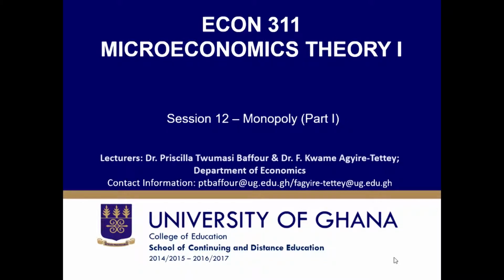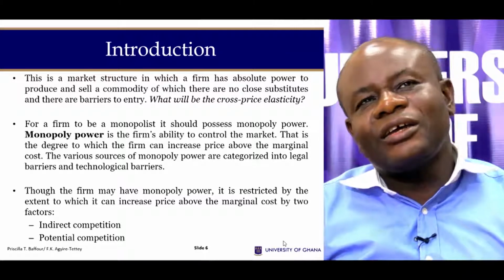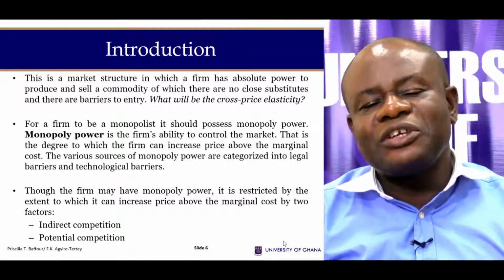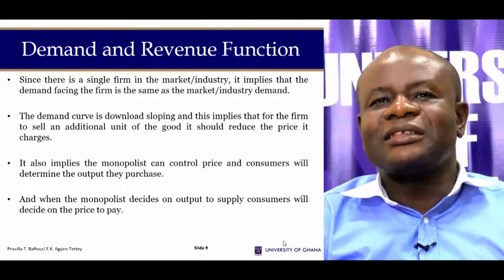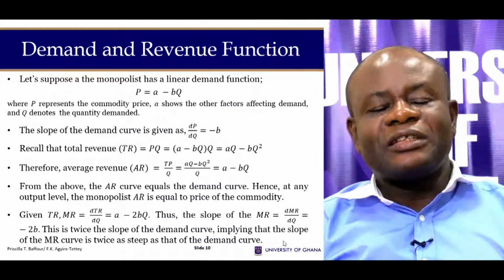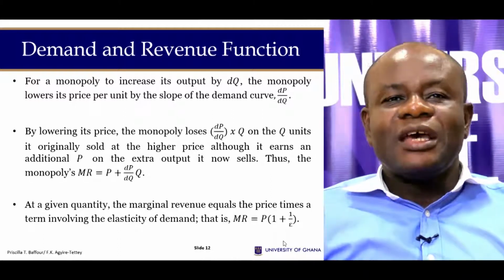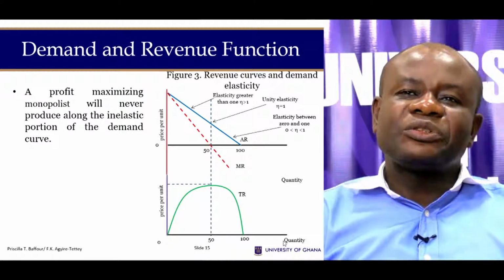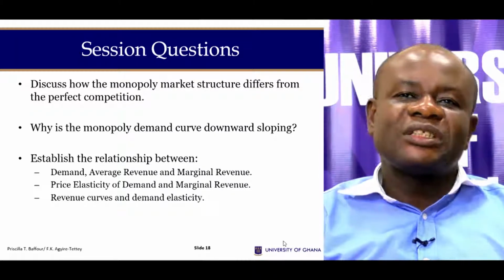ECON 311: Session 12 - Monopoly Part I